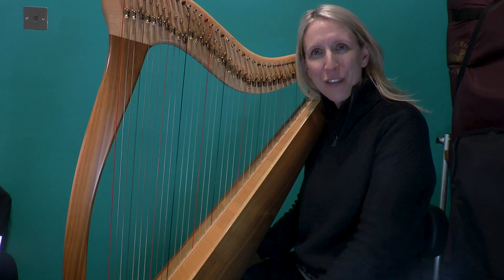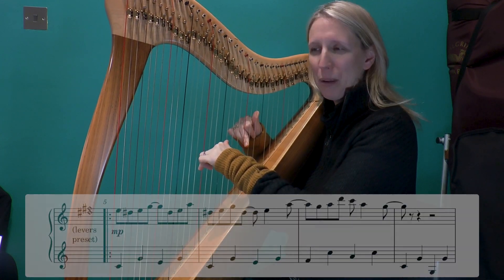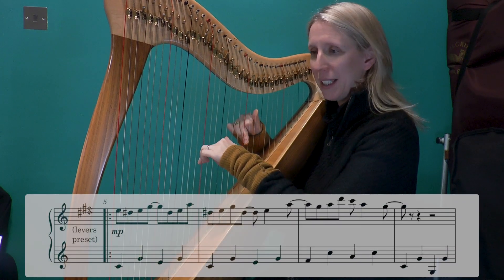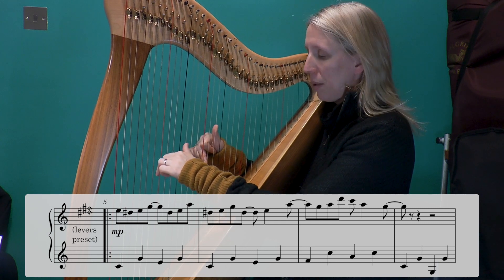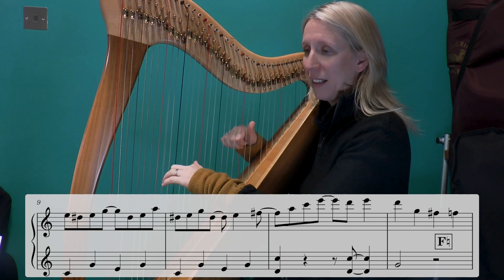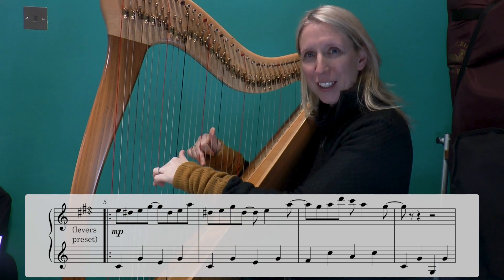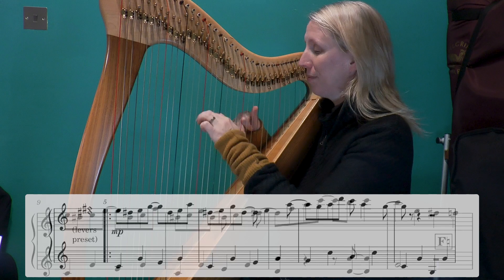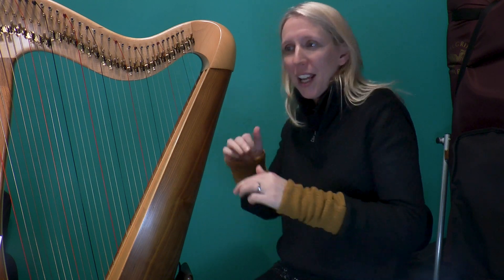JaNEWary Challenge 2023 - Day 18 Rest Playalong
Our JaNEWary Challenge 2023 - where we learn new music on our harps, building up over a period of days!  We are learning our final piece of the month, Tamsin Dearnley's marvellous "The Moving House Rag" - it is such fun!  Tamsin's other musical compositions and arrangements can be found on her

Tuition by Mary Dunsford, on behalf of Harps North West.